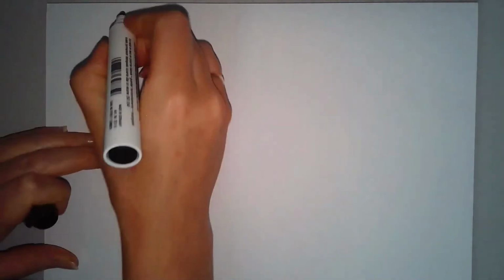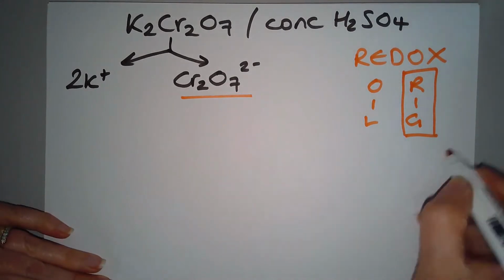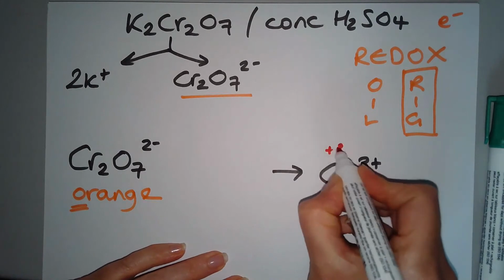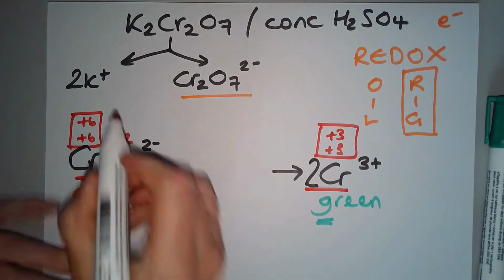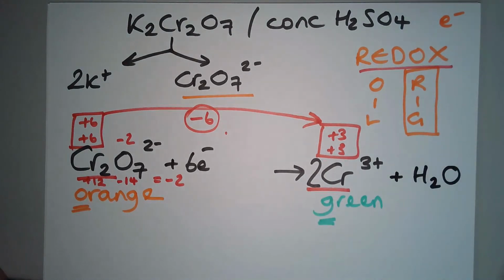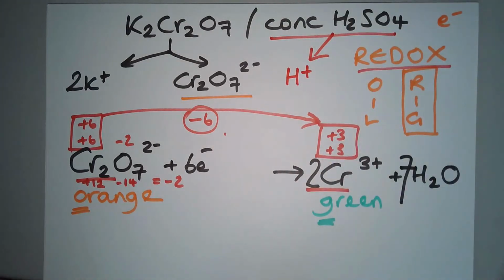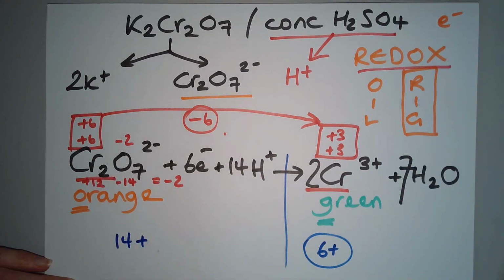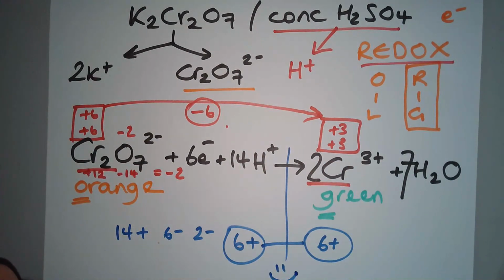Dichromate reduction half equation